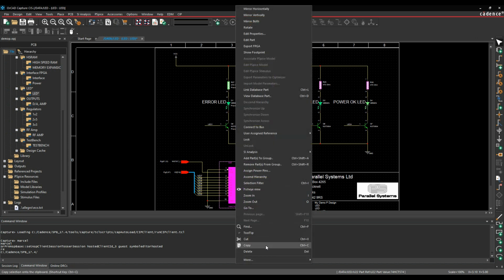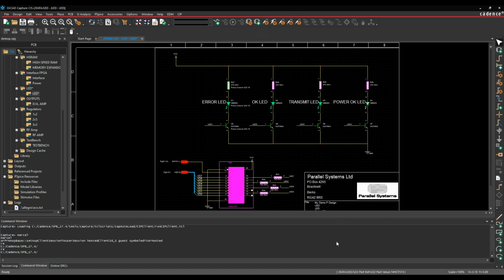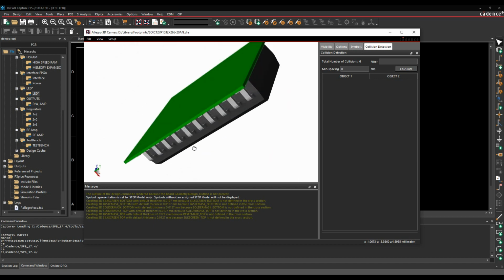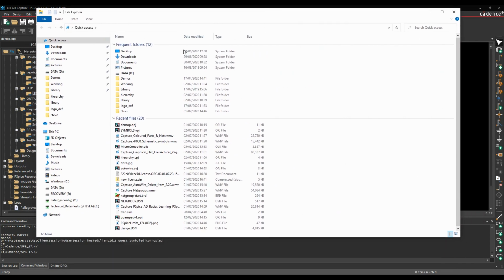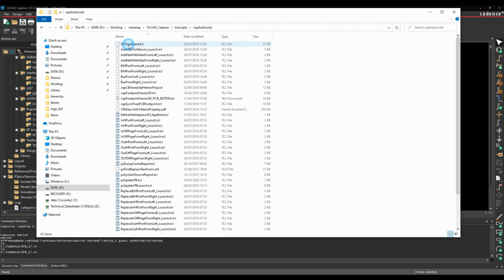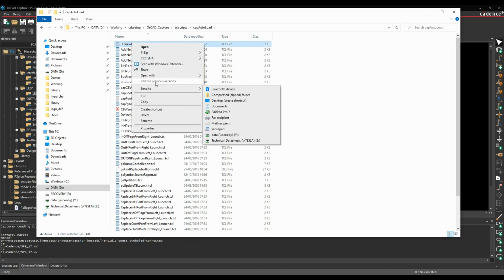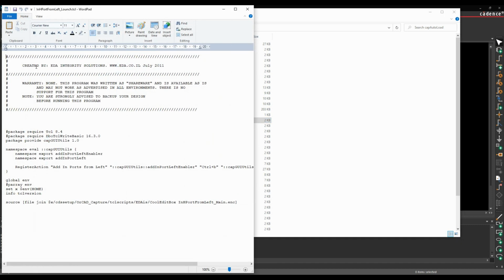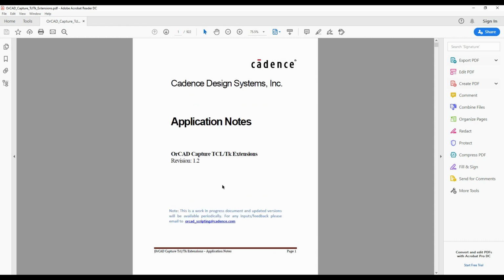OrCAD Capture Tcl Tk Scripting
Here we explore the OrCAD Capture Tcl Tk Scripting